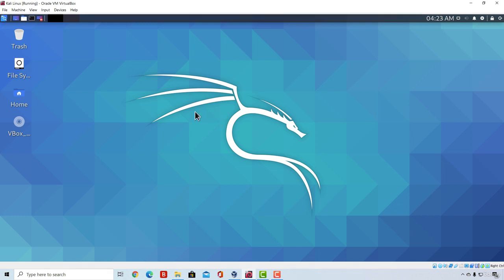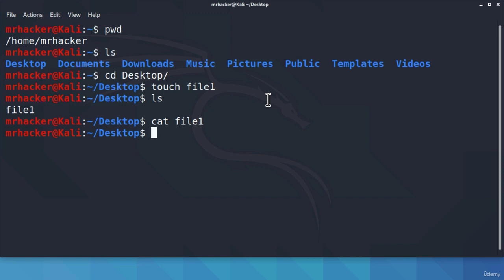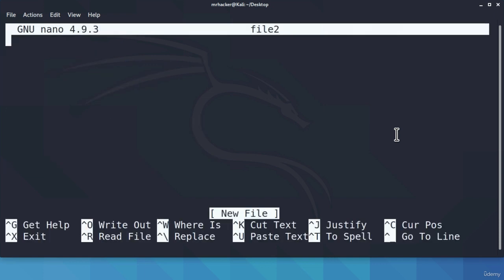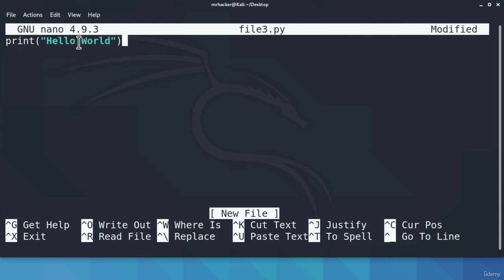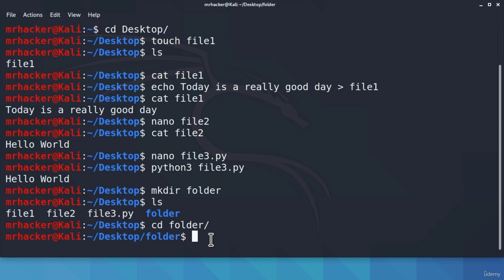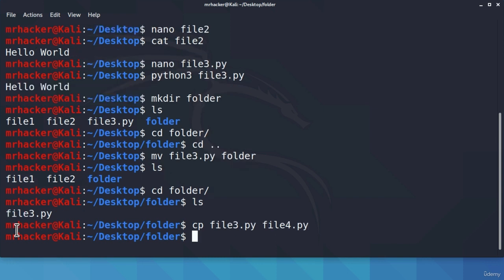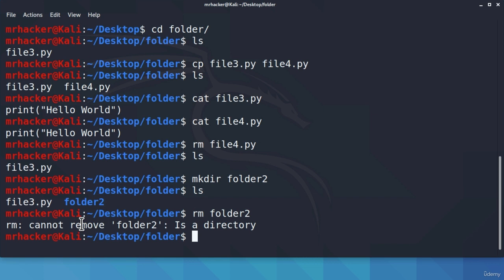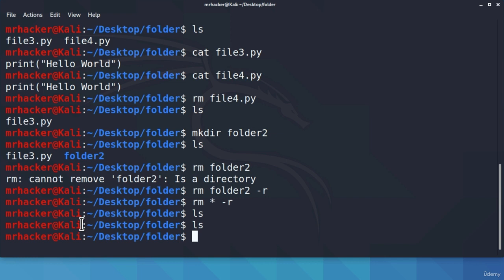11 creating files & managing directories